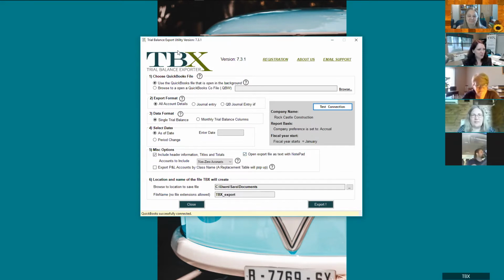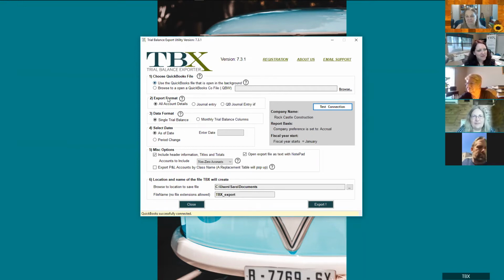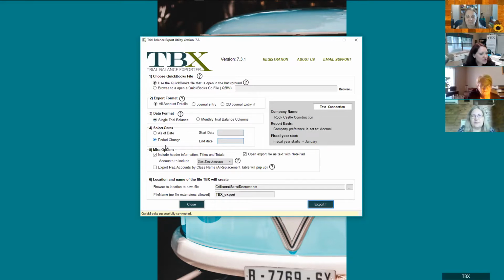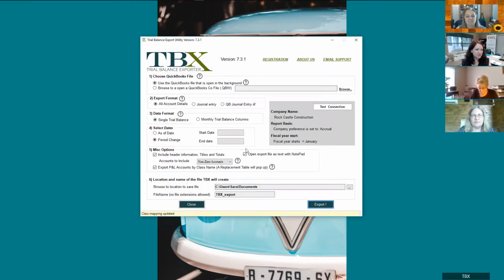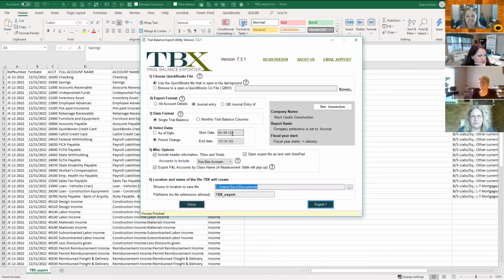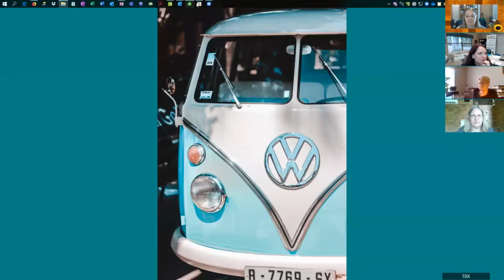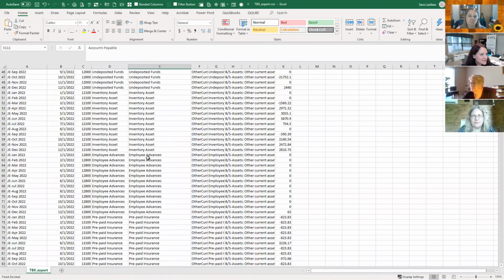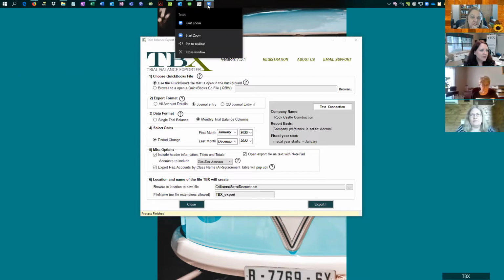08.02.19 SBAA Happy Hour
Small Business Accounting Advisors talking about
Linda: QB new database with 3 years history
Sara: TBX 7 has been released
Society of ProAdvisory